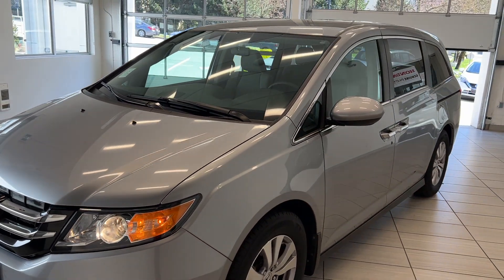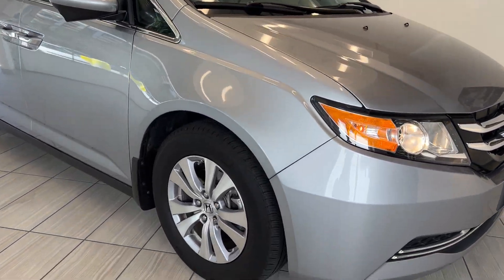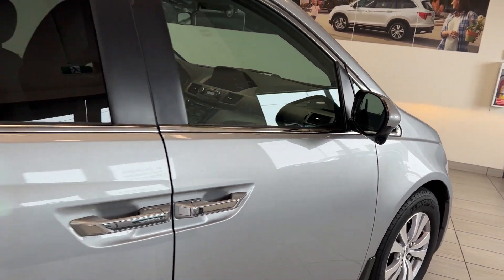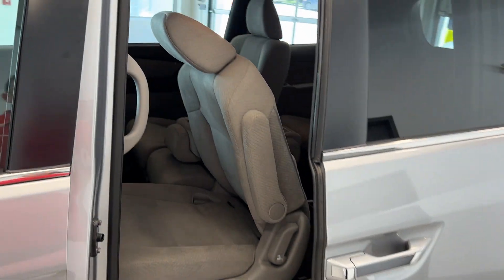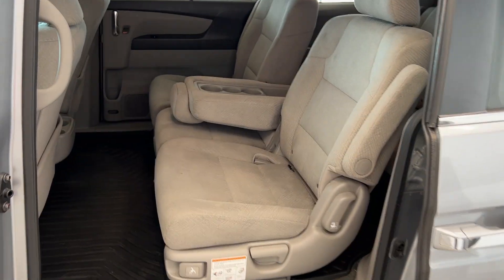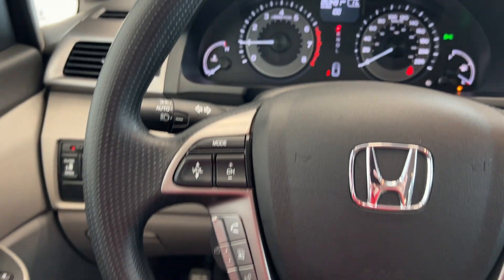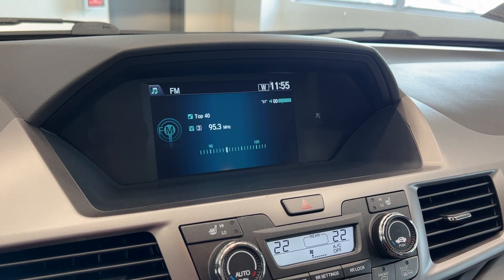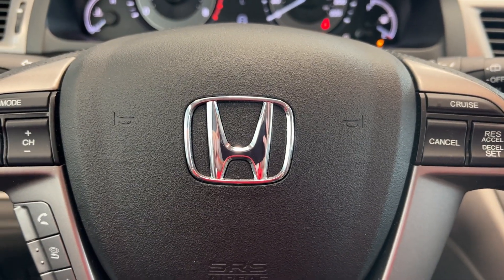2016 Honda Odyssey EX - B12288